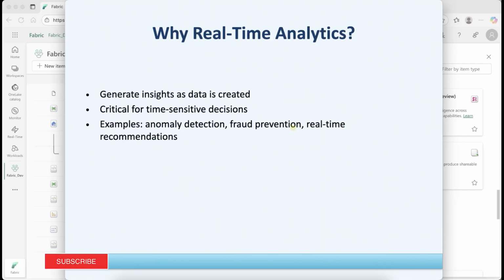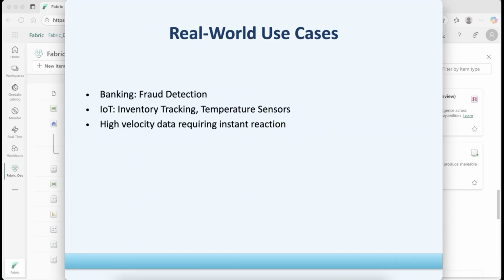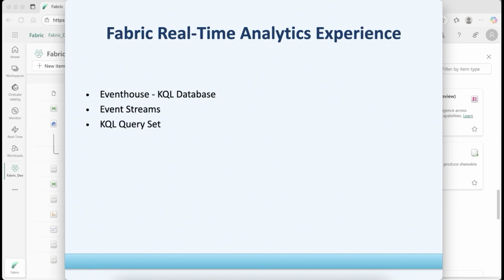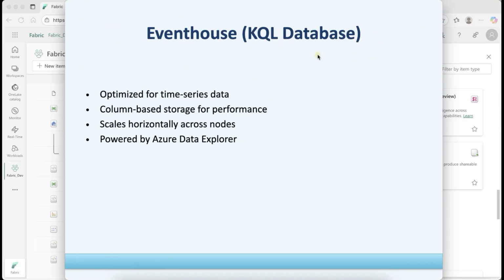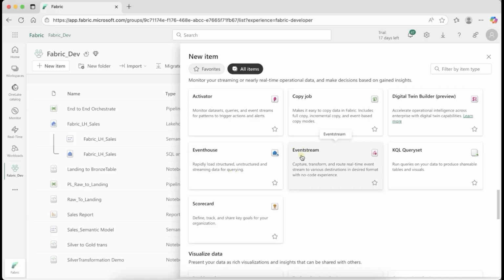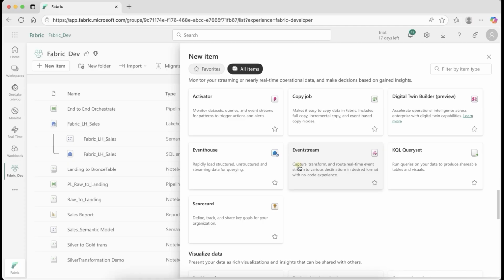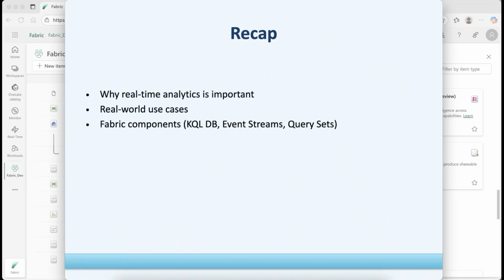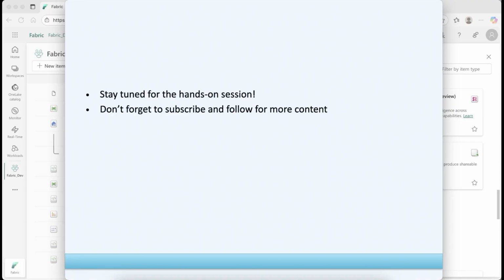Getting Started with Real-Time Analytics in Fabric | EventHouse | KQL Database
n this video, we explore Real-Time Analytics in Microsoft Fabric. Learn why it’s important, key use cases like fraud detection & IoT monitoring, and how to get started with KQL databases, Event Streams, and queries. A great starting point if you’re new to real-time data processing in Fabric!